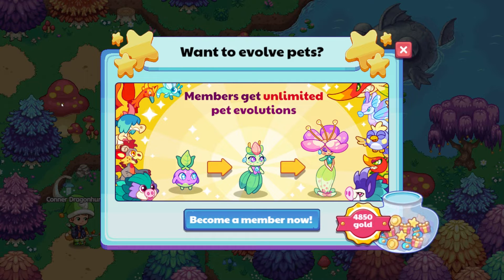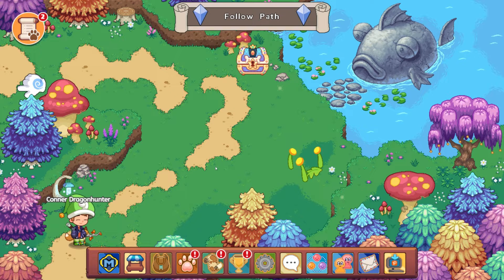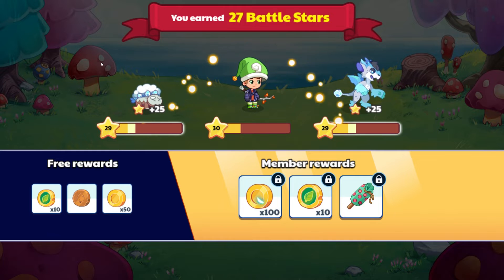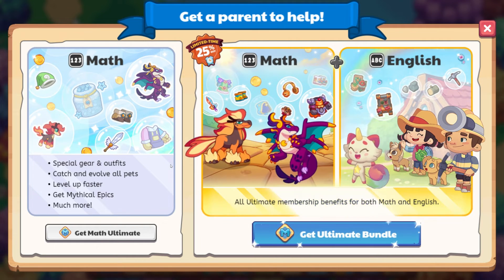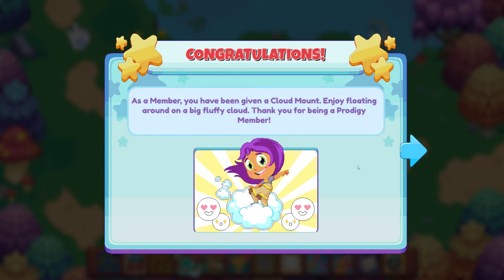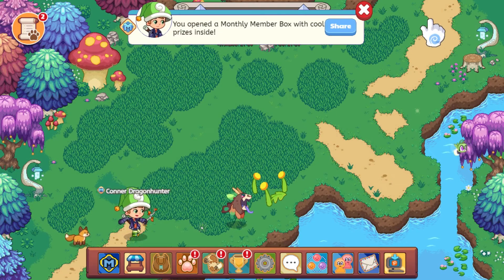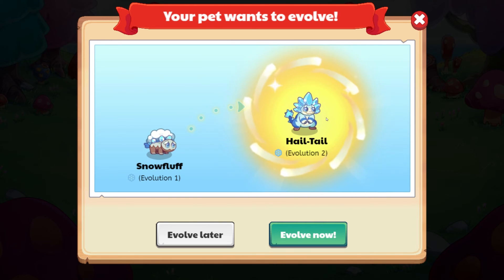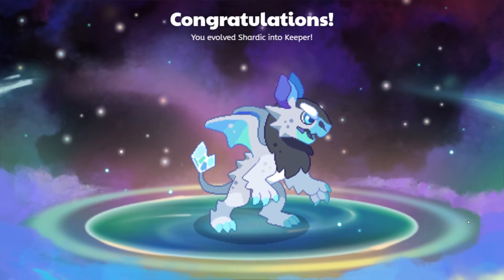HUGE Member Jar Update to Membership in Prodigy Math 2024!!! How to Become a Member!!!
I really enjoy these new animations and perks! I can't wait until this is out of Beta!!! As an FYI, the membership process works the same for all versions of Prodigy Math, just the added perks are in Beta.